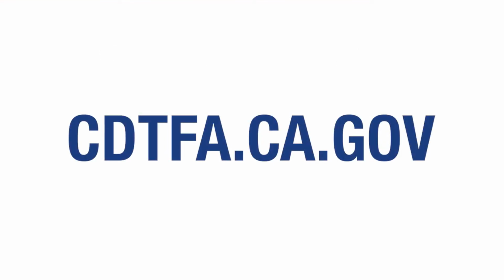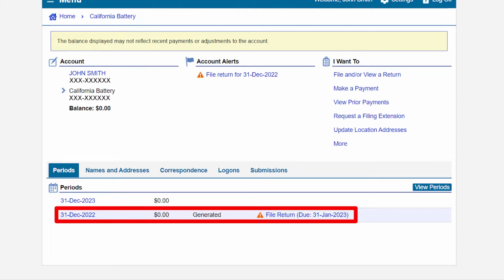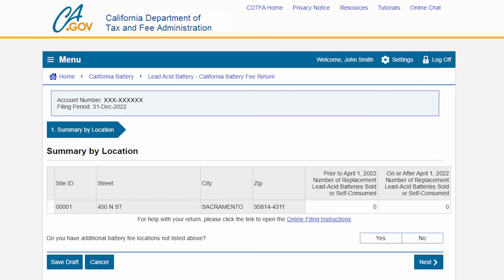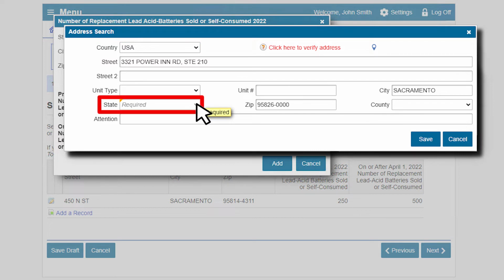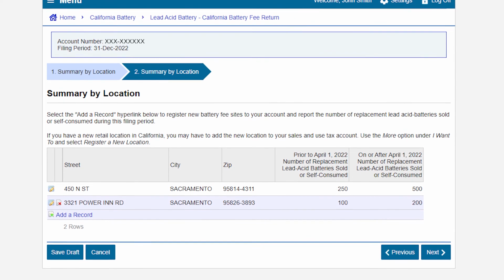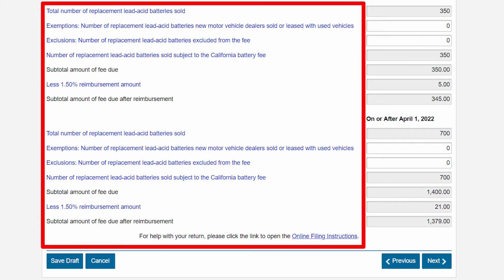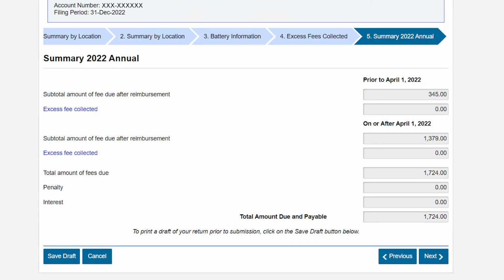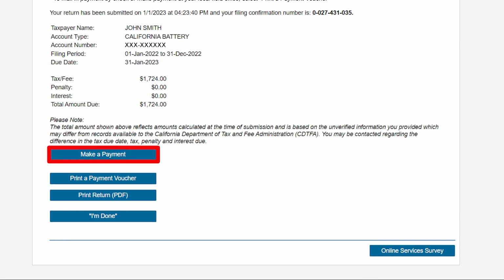How to File a California Battery Fee 2022 Annual Split Rate Return